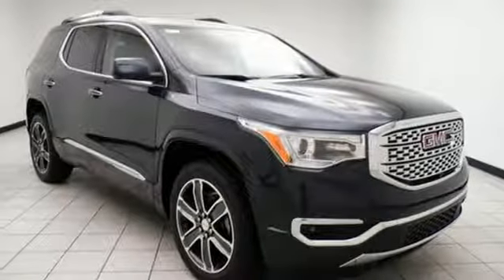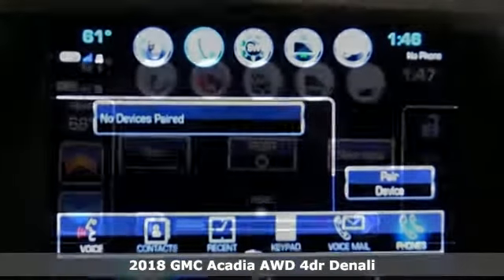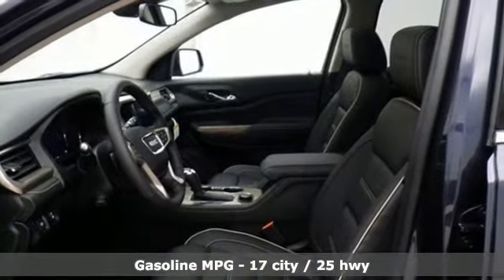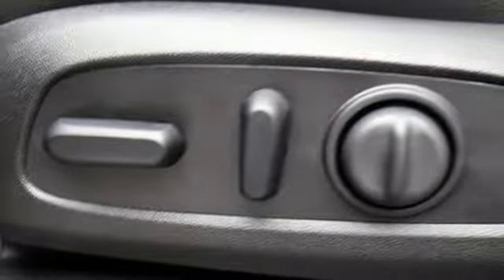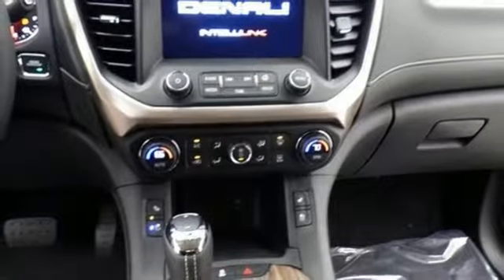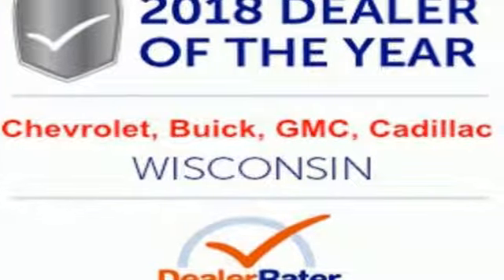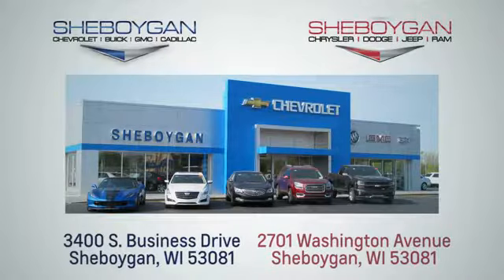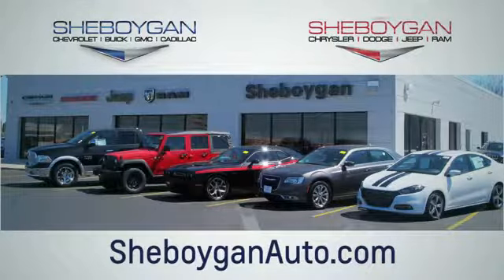New 2018 GMC Acadia Oshkosh WI Sheboygan, WI Z8336 - SOLD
Year: 2018
Make: GMC
Model: Acadia
Trim: Denali
Engine: 6 Cyl. 3.6L
Transmission: Automatic
Color: Blue Steel Metallic
Interior: Jet Black
Stock #: Z8336
VIN: 1GKKNXLS9JZ239290

Address:
3400 South Business Drive